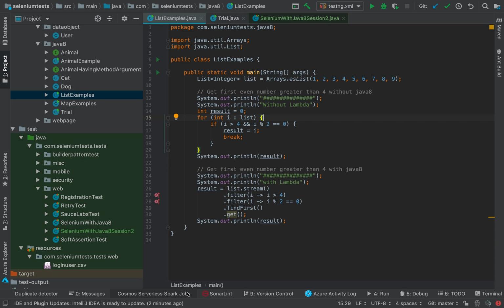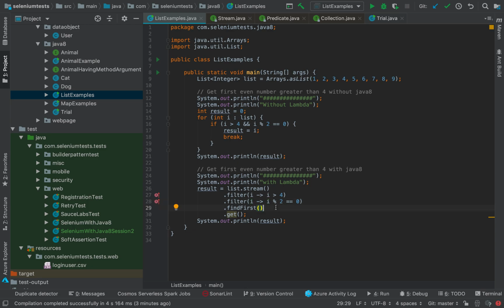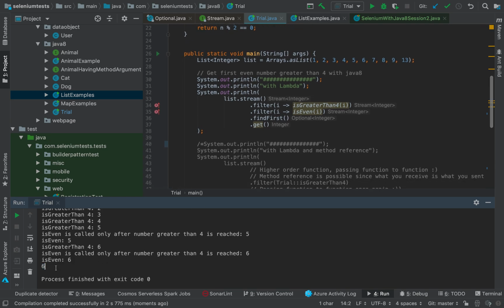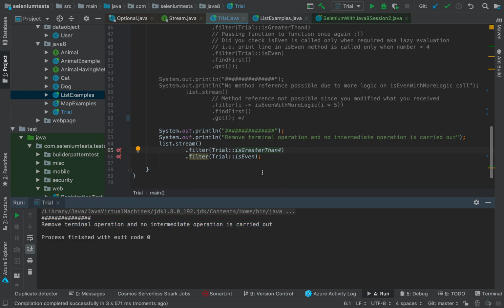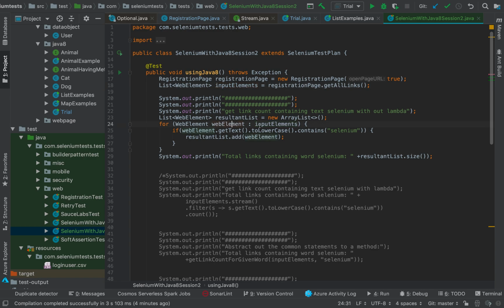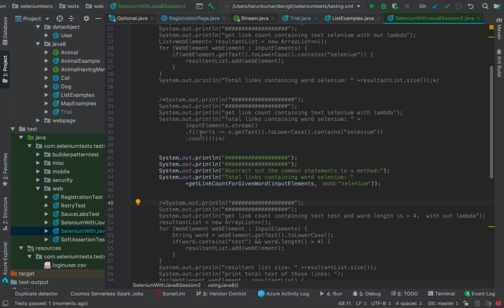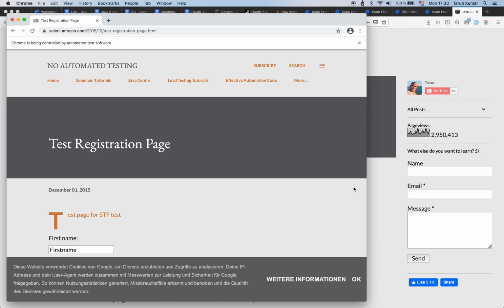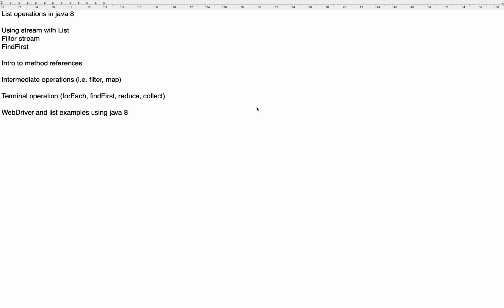Java 8 part 2: Stream filter operations and Selenium WebDriver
If you are new to java and selenium then start
I mistakenly used word "inputElement" during exercise but they are "anchorElement", sorry for that.